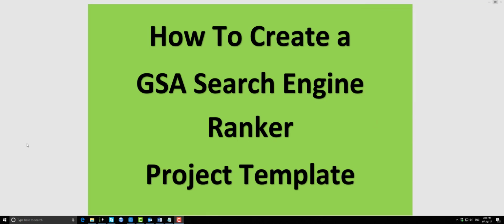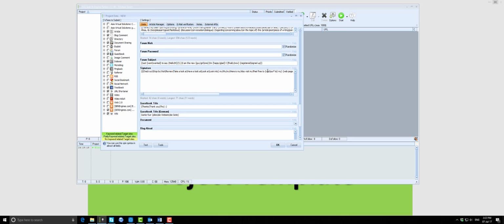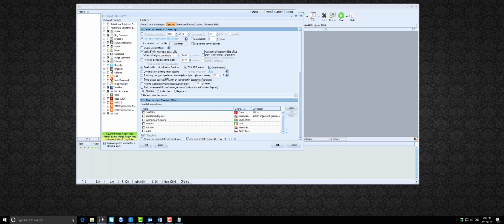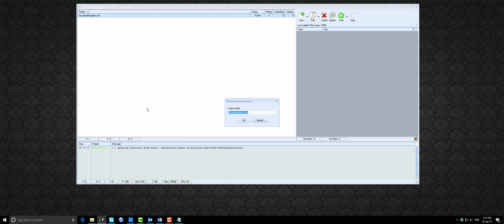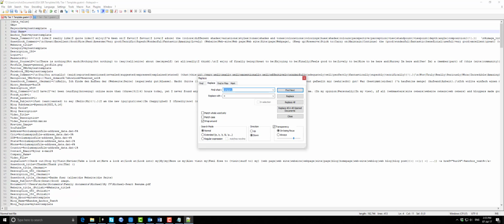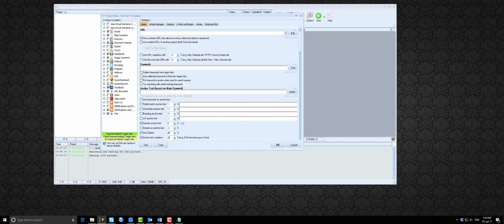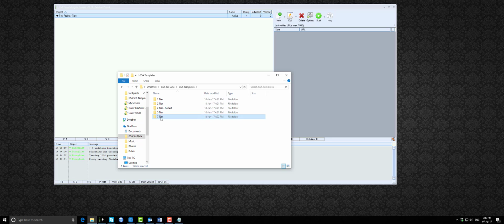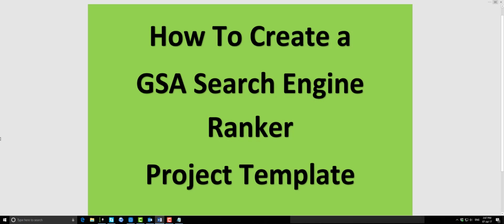How to create a GSA Search Engine Ranker Project Template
A Walk thru of how to create a  GSA Search Engine Ranker Project Template

Read the full post and get a breakdown of each of the steps over on out blog post

Why do you need a GSA Search Engine Ranker project template

Some people like myself whom create 100's of GSA Search Engine Ranker projects each month, usually will use the same platforms, same filters, same option selections, and some people even use the same catch all email account, when they create a projects.

So every time we create a project we will need to check all the boxes, select the same filters, change the same options, and so on, this end up being really time consuming and possibility of making mistakes are high.

What does a GSA Search Engine Ranker project template do for you:
The main thing that a  GSA Search Engine Ranker project template does is that it save you allot of time, as you can just import your template and all the settings and filters will be there.
GSA Search Engine Ranker project template can prevent mistakes or you having forgotten to check a option or filter.
GSA Search Engine Ranker project ensures consistency in project creation

gsa search engine ranker project
gsa search engine ranker
search engine ranker project template
search engine ranker project
gsa search engine